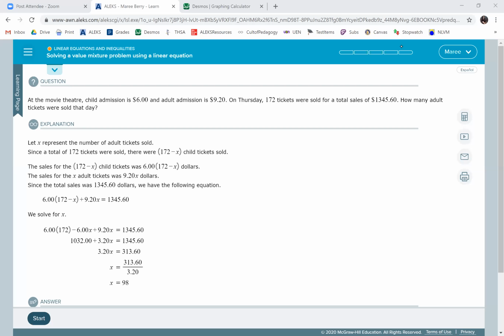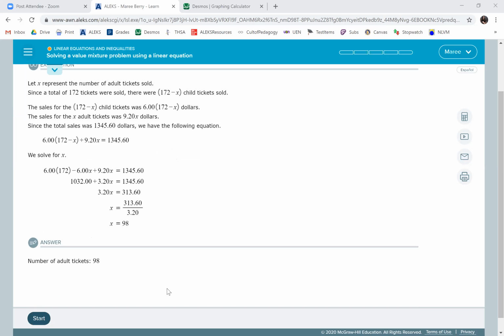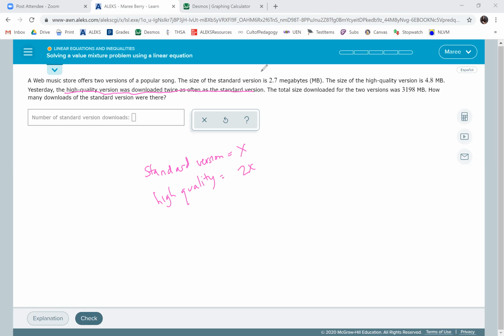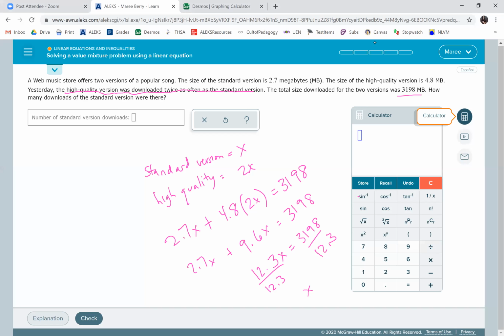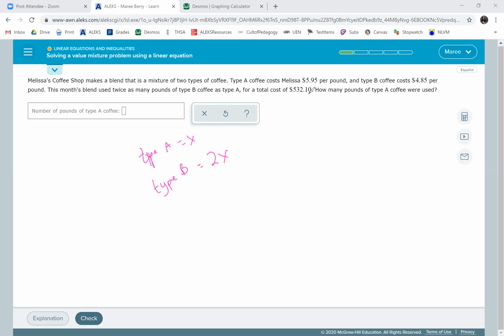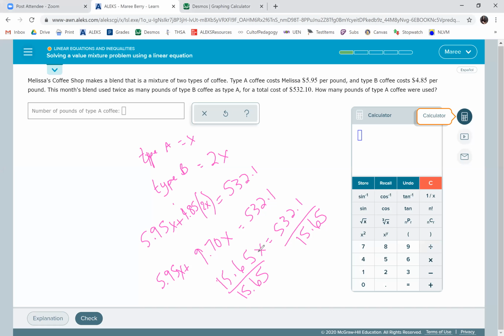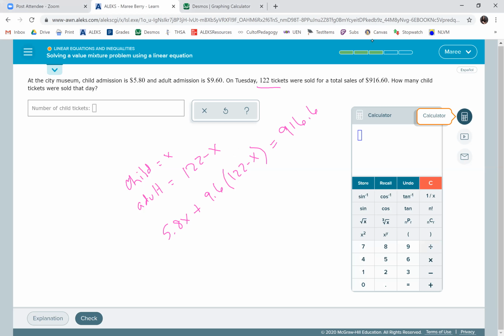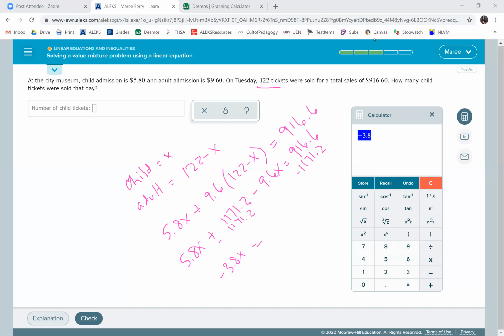Solving a value mixture problem using a linear equation